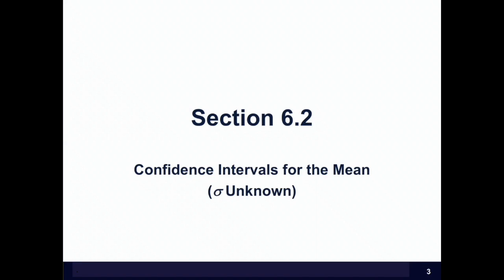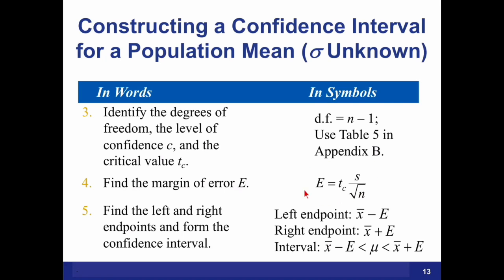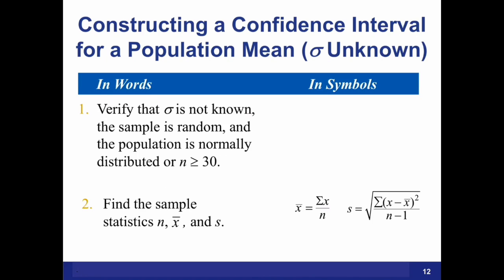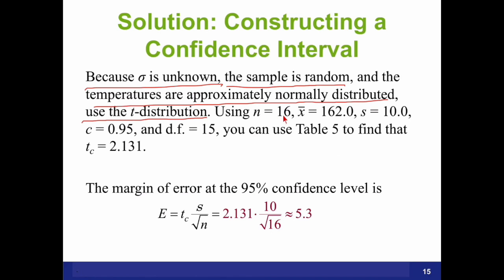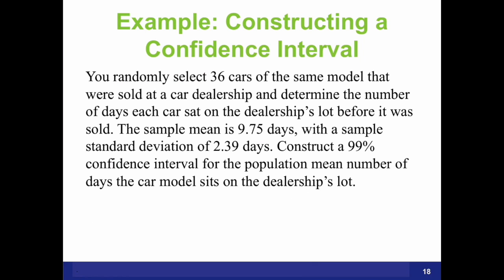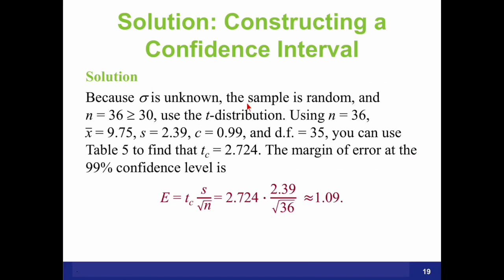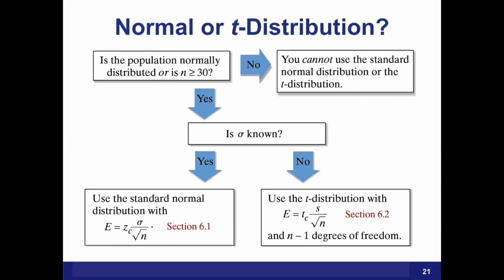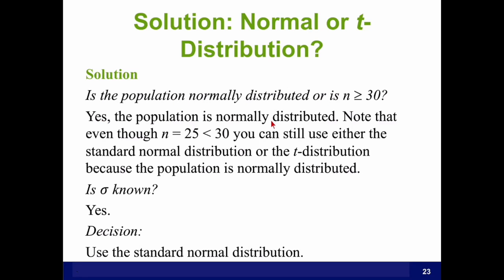Chapter 6.2.2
This video is about Chapter 6.2.2